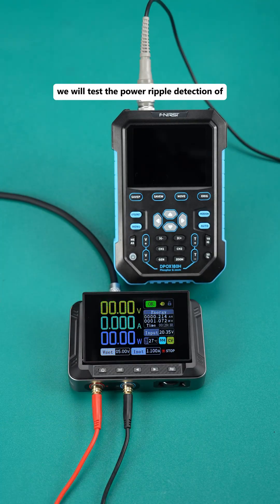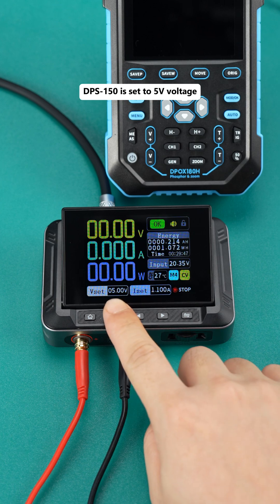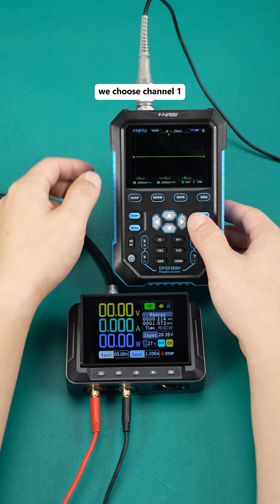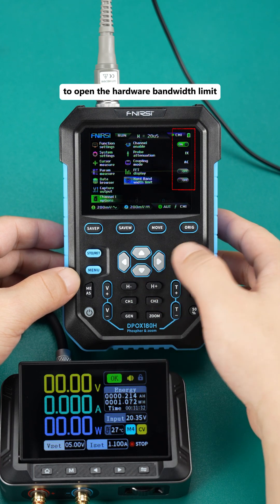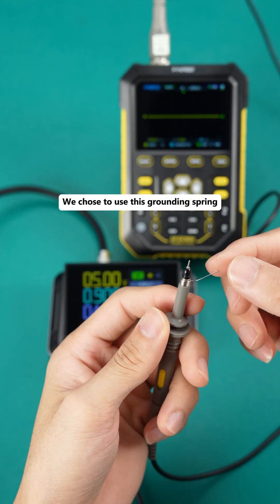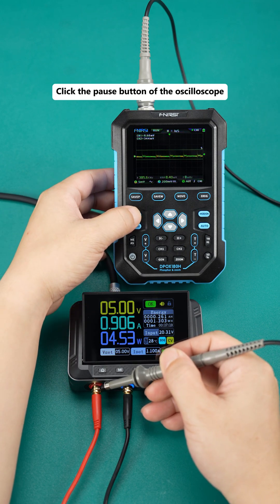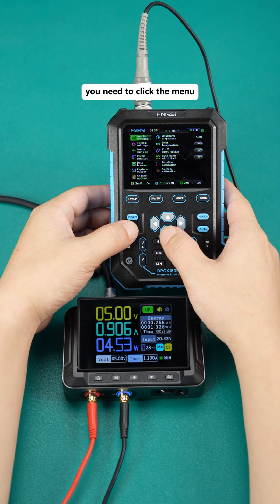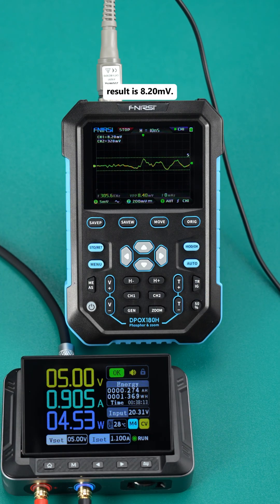FRIRSI DPS-150 Power Supply | How To Measure Power Ripple Accurately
Discover how the FNIRSI DPS-150 DC Power Supply delivers stable 30V, 5A, 150W output with less than 20mV ripple, effectively protecting precision electronics.
🔥 Features Highlight:
✨ CC/CV switchable, ultra-precise display (0.01V / 0.001A)
✨ PC programmable output, 6 preset groups for fast adjustment
✨ Multiple connection options: 4mm banana, U-terminal, fine copper wire
✨ 8 advanced protections: overvoltage, current, short circuit, overheating
✨ 2.8"" IPS HD display, 90° flip, numerical & curve view

💡 Tip: Use a reverse current protection module when charging batteries

Learn how to test power ripple like a pro!